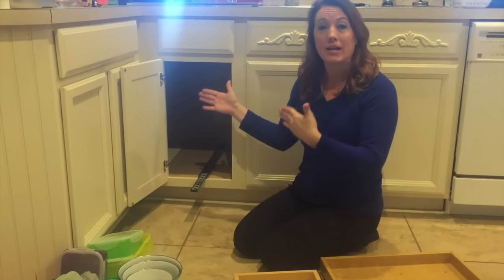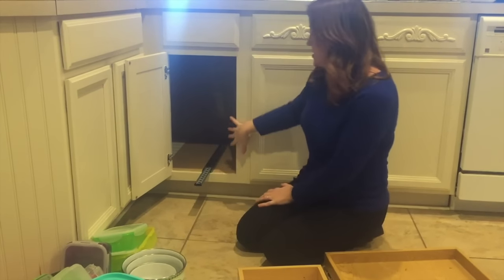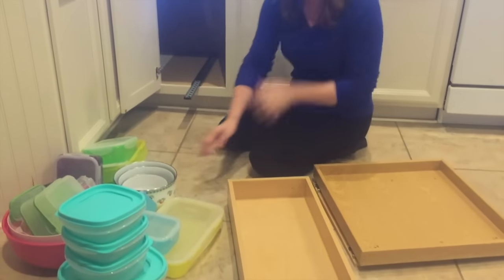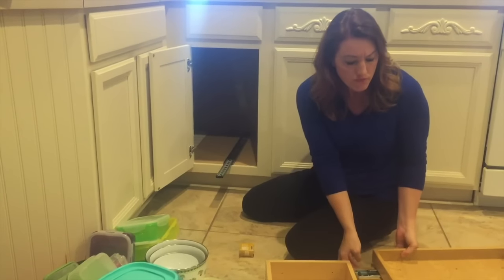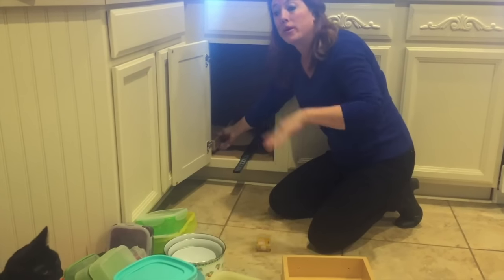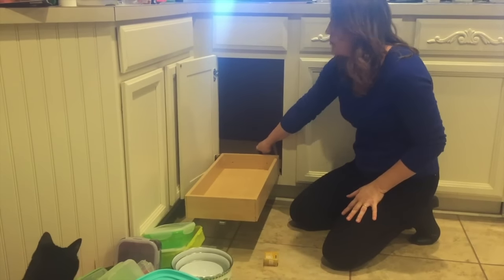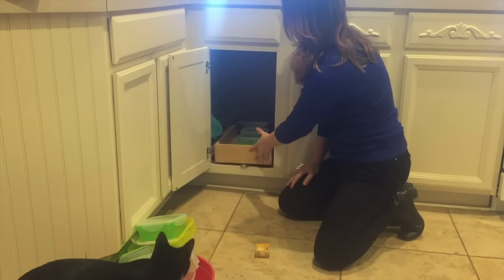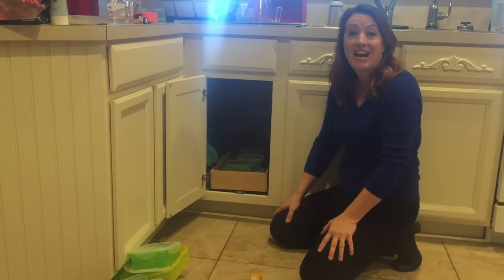DIY Blind Corner Cabinet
Easy and budget friendly DIY fix for those hard to see blind corner cabinets. This is a great solution for anyone looking to save money and access those hard to reach corners.
If you liked the appearance of our cat sable in the video, you'll want to check out the video of our foster kittens (now adopted by us) playing with a ping pong ball